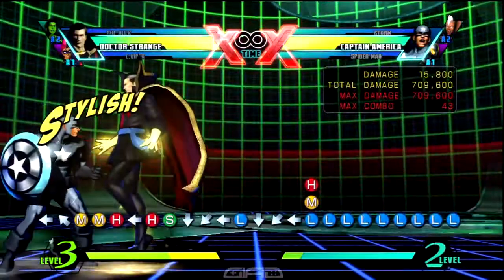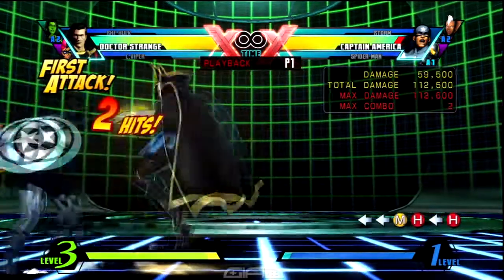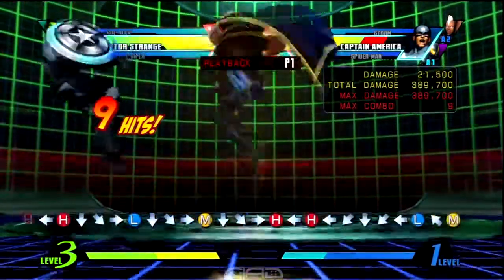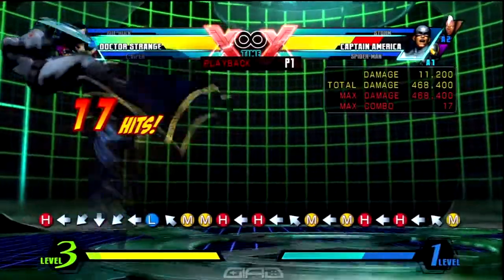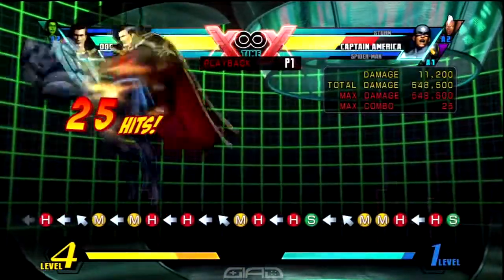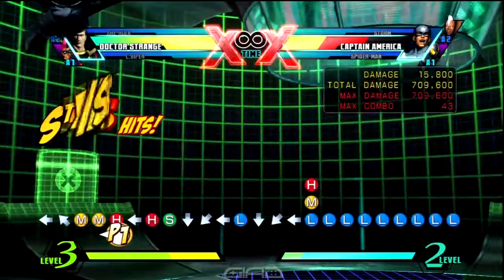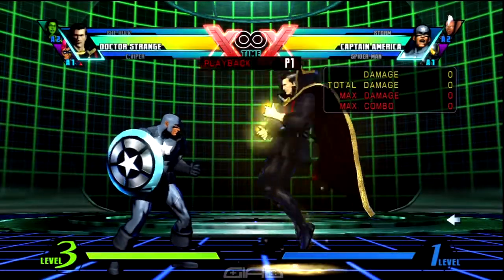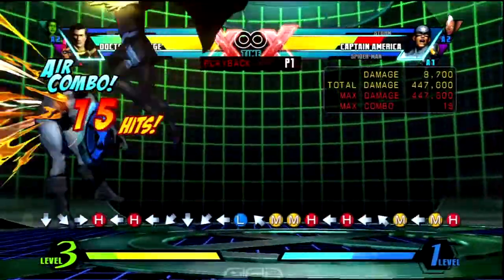UMvC3:Combo How-to's Dr.Strange EP.5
Hi you guys!!! Bringing Dr.Strange's episode number 5 of our new series, "Combo How-to's". As you guys know this series dedicated to combo possibilities for the cast of UMvC3 which will start from basic to advanced!!! Hope you guys find the series useful and entertaining!! We leave you here with the written description! Much love and respect Sleeplessone22 and BWCOOL!!!

Dr. Strange Combo #5